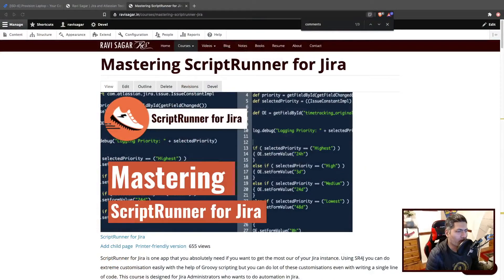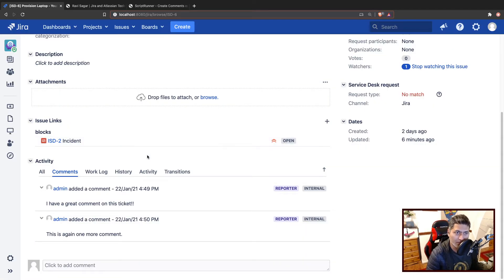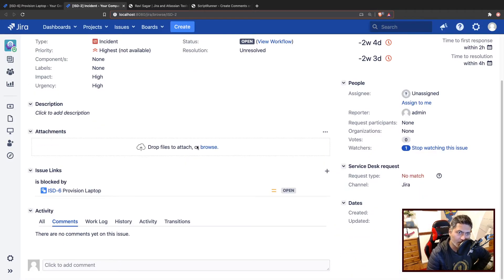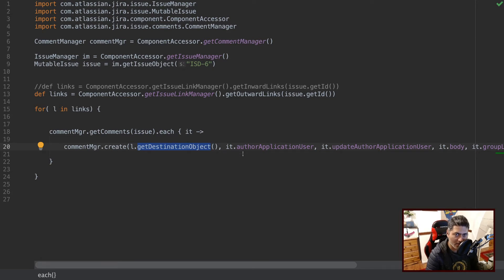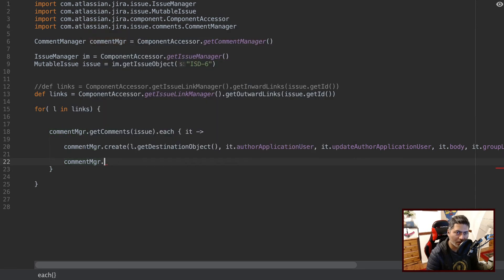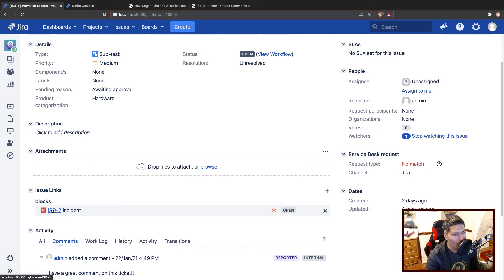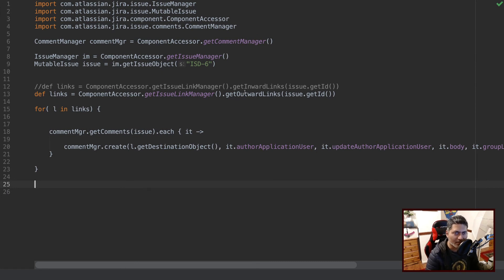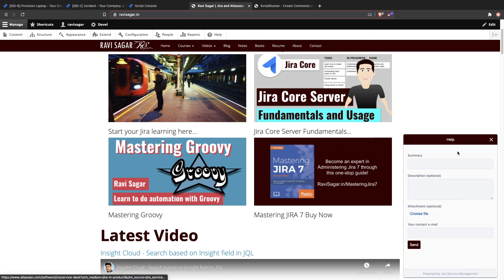ScriptRunner for Jira Server - Copy All Comments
Let us write a script to copy all the comments from one issue to other linked issues.

1. Jira Quick Start Guide (Book)
3. Jira 7 Guide for Administrators and Developers (Video course)
4. Jira 7 Essentials (Video course)

5. Google Apps Script tutorials

Social